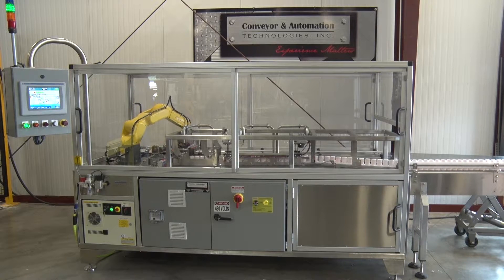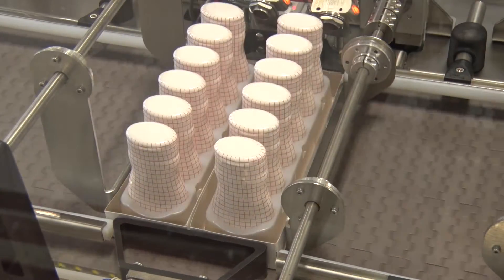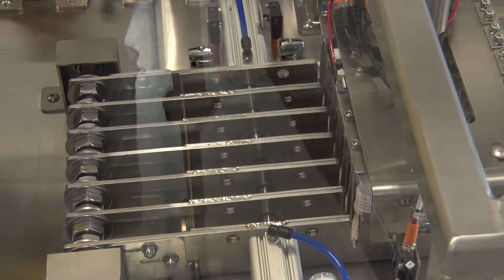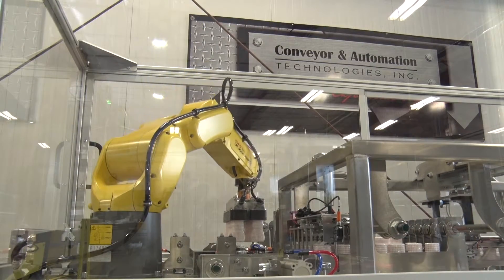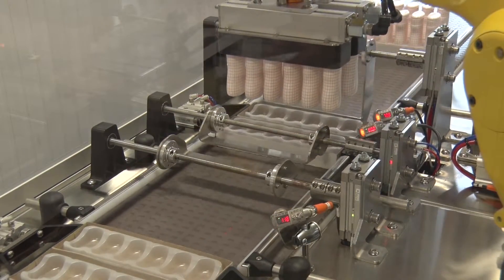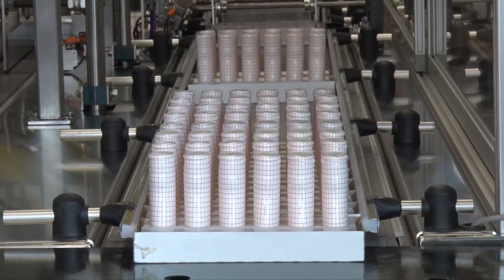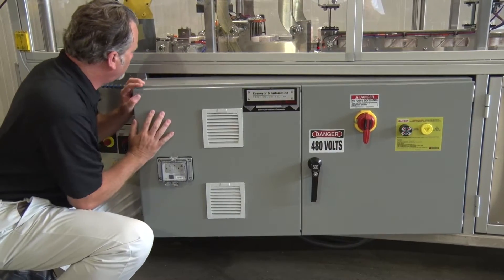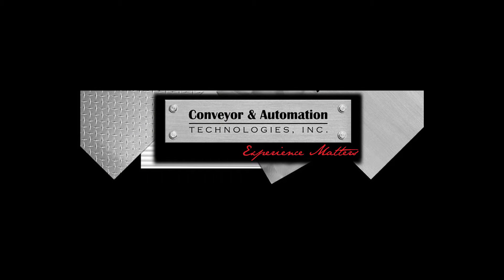Robotic Bottle Packer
This is custom packer we designed for an oval bottle application.  Containers are fed single-file into a Servo-driven 1:6 laner.  Then a small FANUC robot is used to grab 12 bottles and place them into trays.  This procedure fills two trays of product at once using a vacuum tool.  We would love to design a packing solution for you!